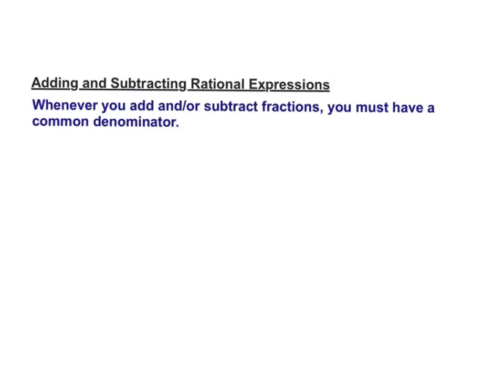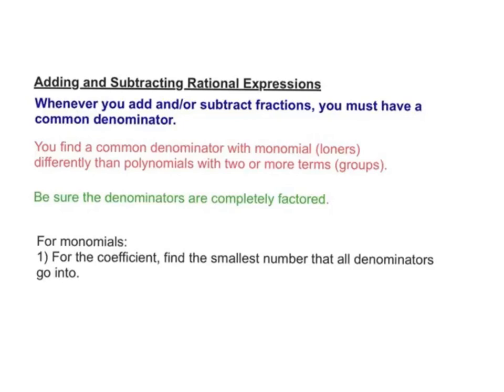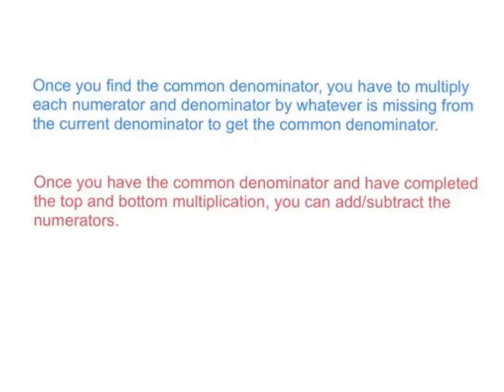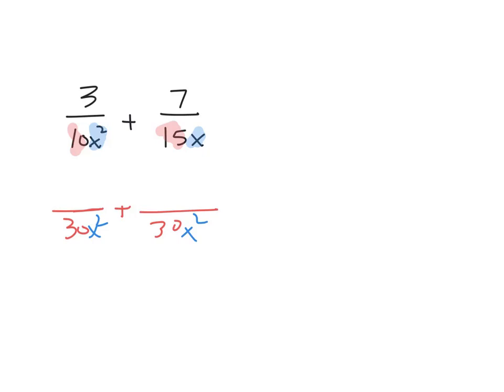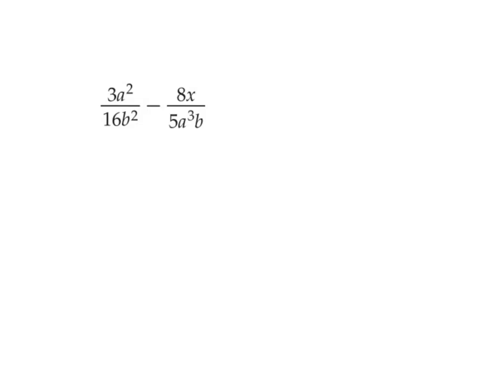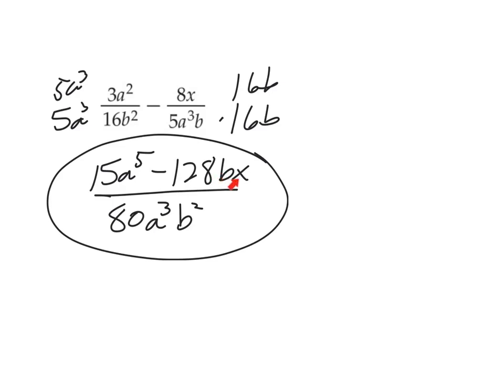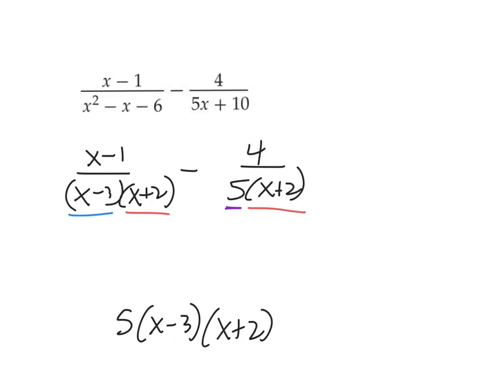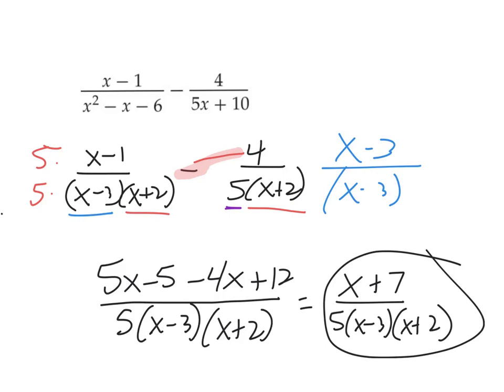8.2 Adding and Subtracting Rational Expressions-Day 1